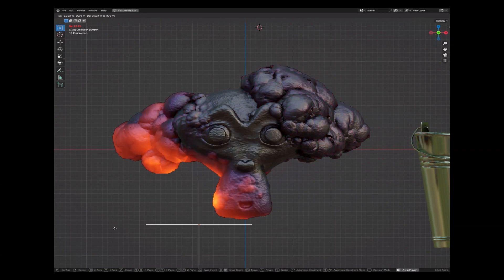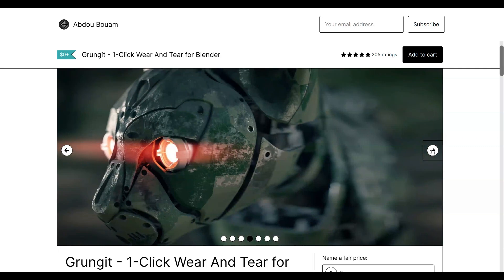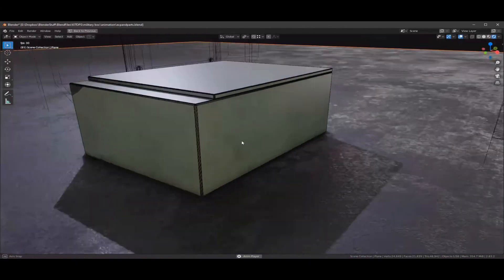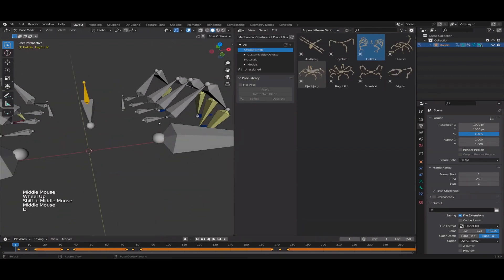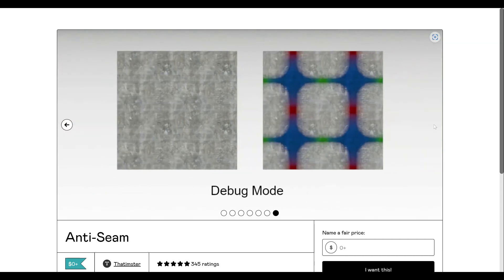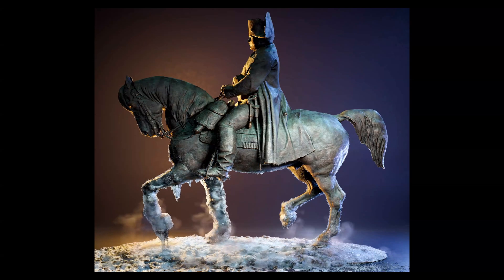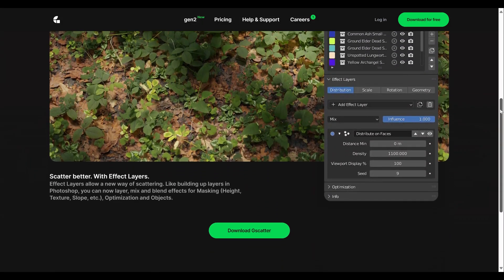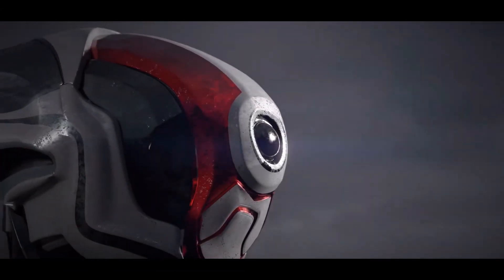10 FREE Blender Addons you must try in 2024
0:00 - intro
0:45 - Grungit
1:19 - Alt Tab Ilumnia
1:56 - KIT OPS 2
2:36 - Mechanical Creature Kit
3:43 - ND
4:18 - Anti-seam
4:45 - Spread Objects
5:17 - Melt Generator
5:39 - Digital Lens Dirt
5:56 - Simple Camera Shake
6:30 - Gscatter
7:14 - Industrial Geonodes